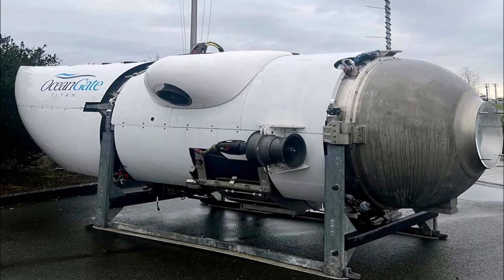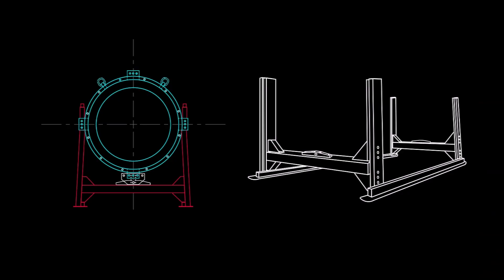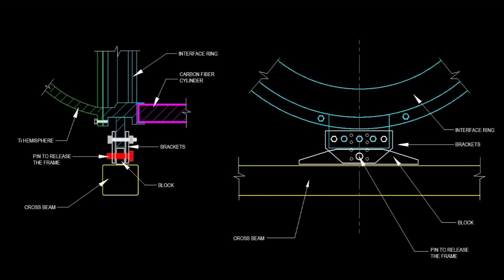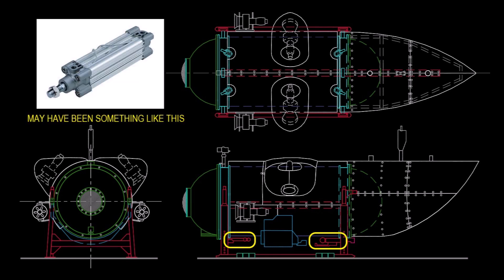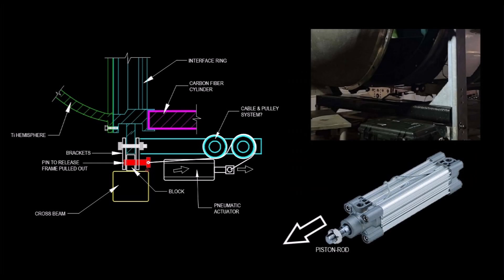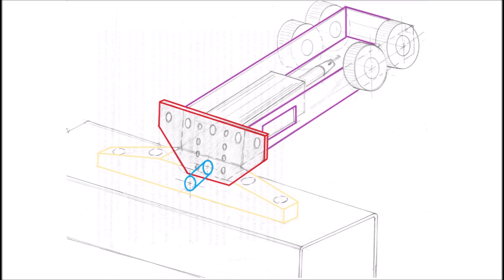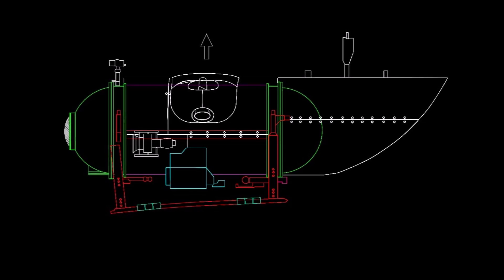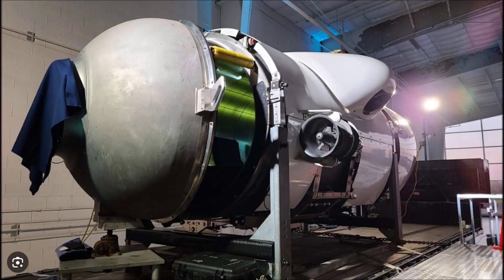OceanGate Titan - FRAME RELEASE MECHANISM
This is an addendum to my Connections Between Interface Rings video. Thanks to a viewer's comment I was finally able to figure out roughly how that frame pin system actually worked.  Fairly simple but I still wonder about the choice made to pull out the pins pneumatically. I'm just going off what Bruce Morton said in the interview linked below. If it was actually hydraulic, the same principles still apply but it would use a hydraulic actuator instead of a pneumatic type. I may not have all of the little details 100% correct but I think conceptually this is how it was intended to work.

AFTERTHOUGT NOTES: In this video I showed an actuator with a single piston rod. It may be possible that the actuators used were a dual piston type, possibly only at the tail since much more weight was back there. That system looks a bit different than the front. Also, what I call the rollers may have actually been gears with teeth that meshed.